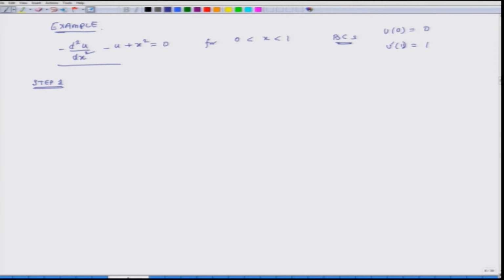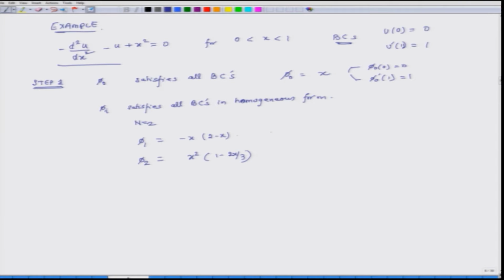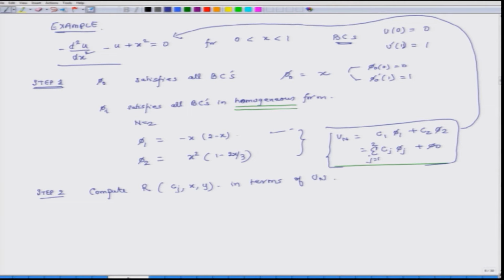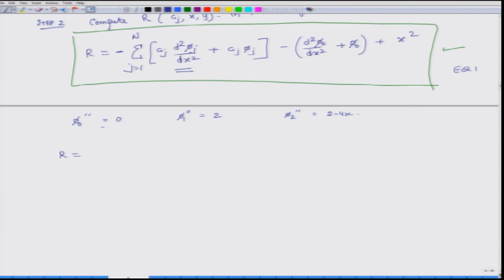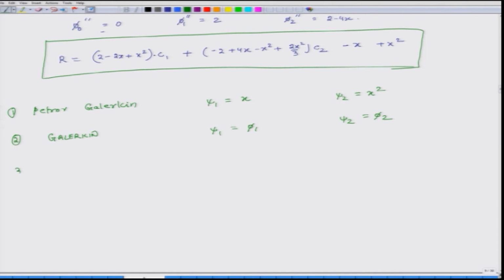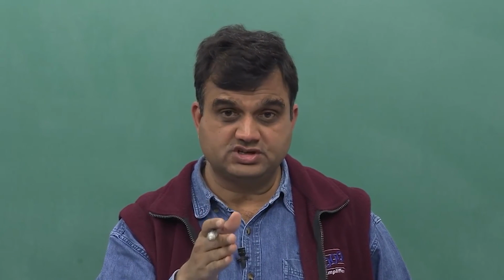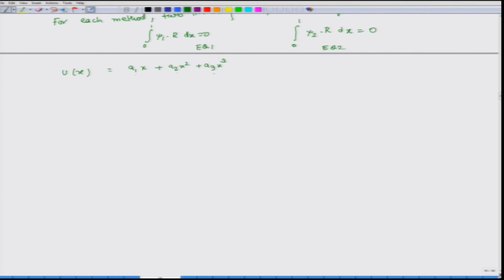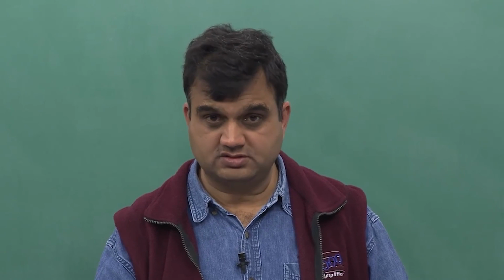Different types of Weighted Residual Methods - Part II